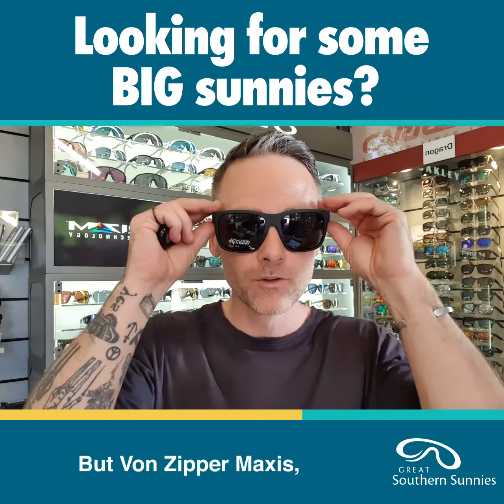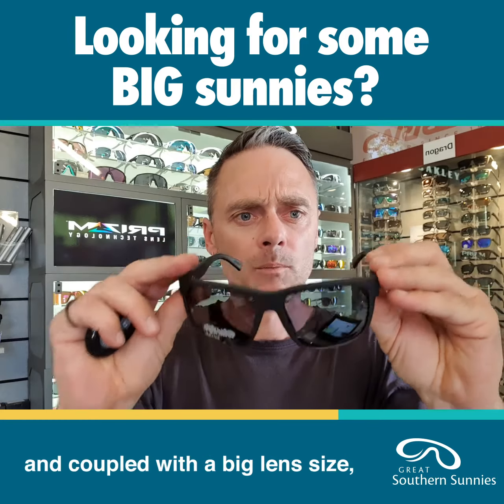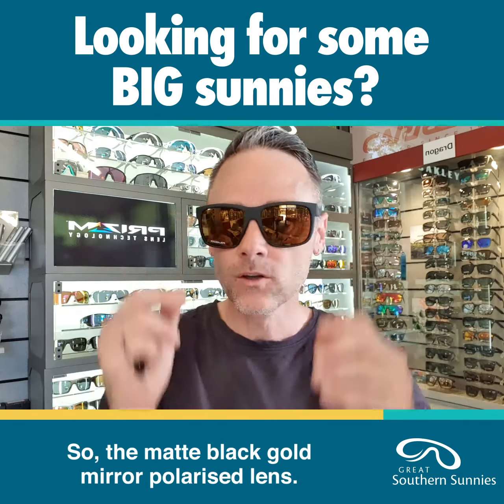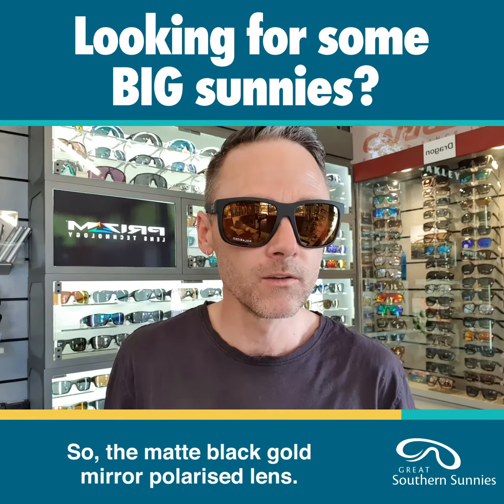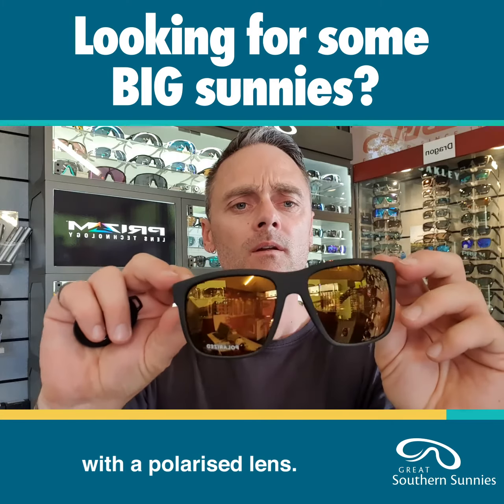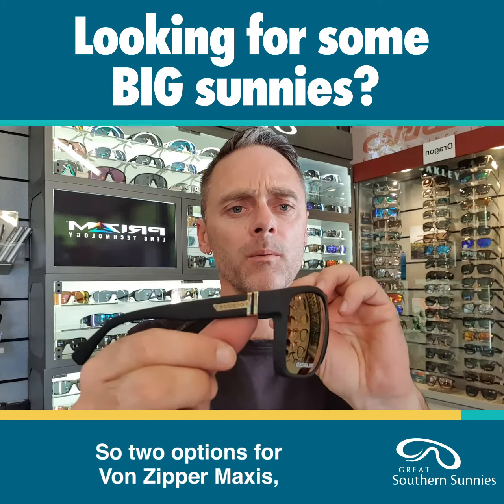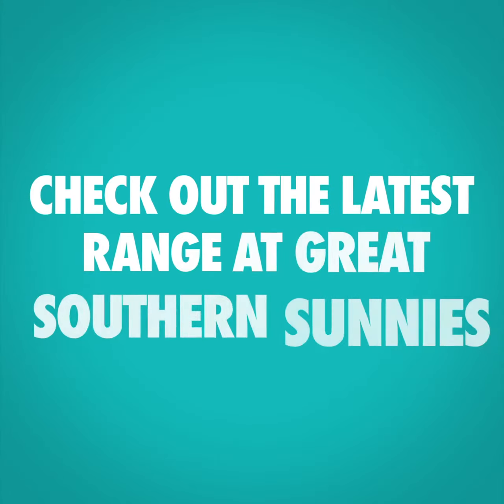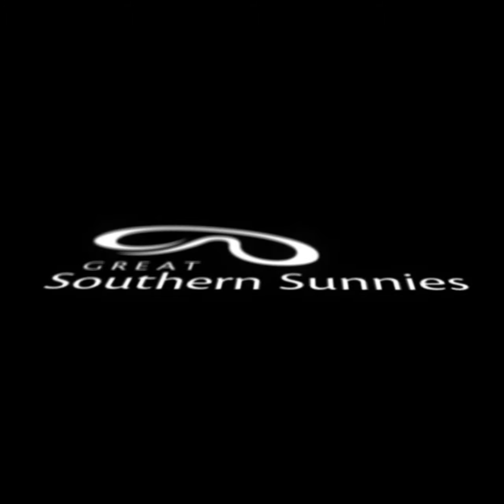Von Zipper Maxis Review [They Are BIG]